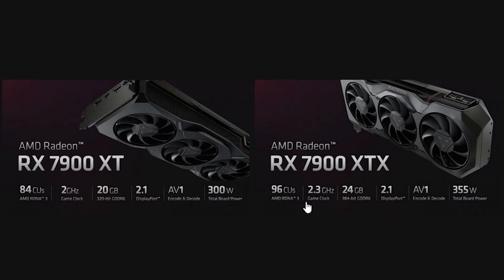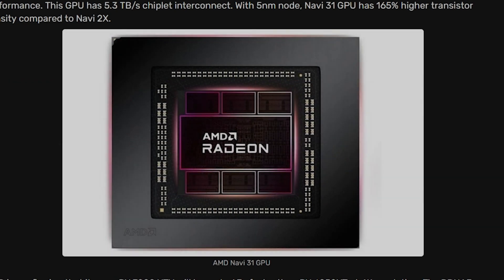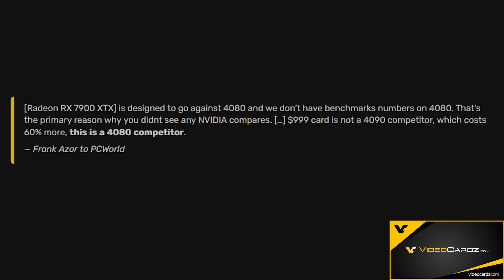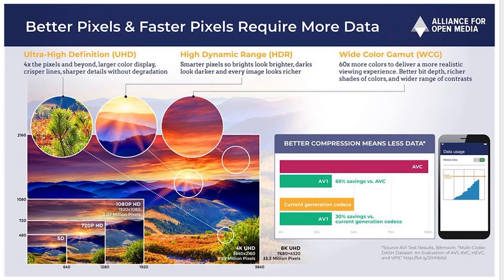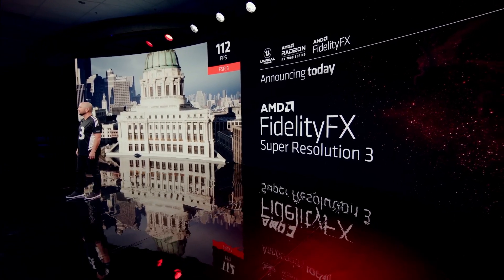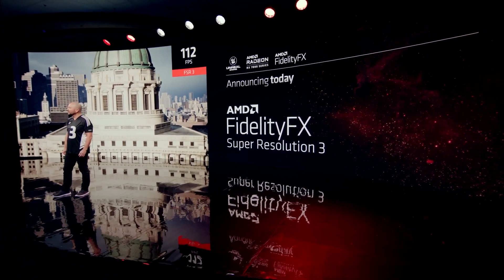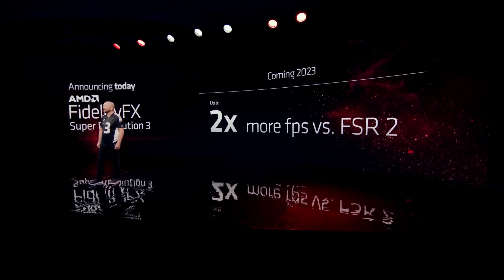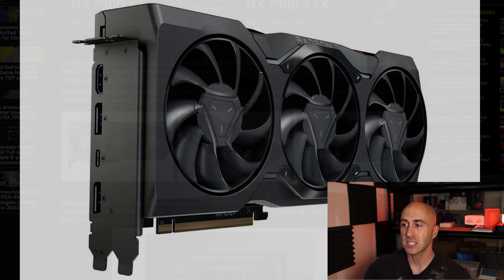AMD Already Lost? I don't think so...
The Radeon RX 7900 XT and 7900 XTX came out swinging last week.  Let's talk about it.

Timestamps:
0:00 - Intro
0:34 - RX 7000 overview
1:46 - What makes RX 7000 special?
4:10 - Nvidia hurts themselves
5:54 - Are you a streamer?
7:00 - Some unanswered questions
11:04 - Final Thoughts

Current GPU recommendations